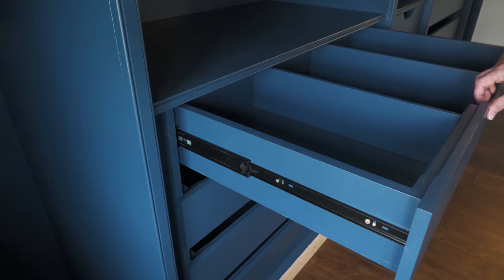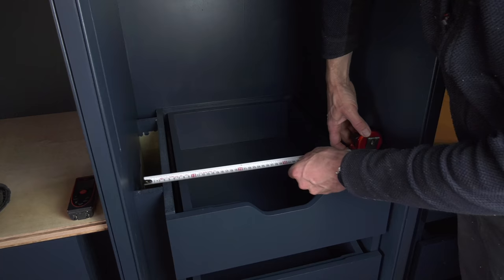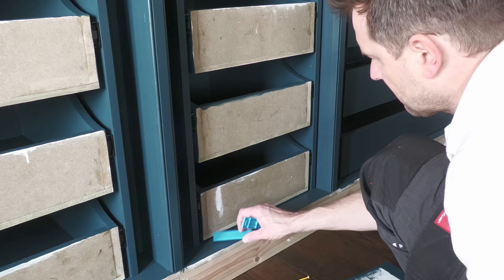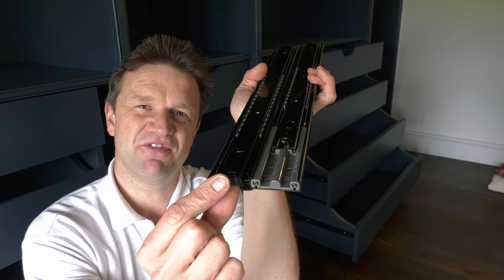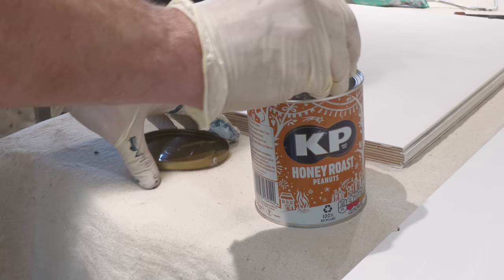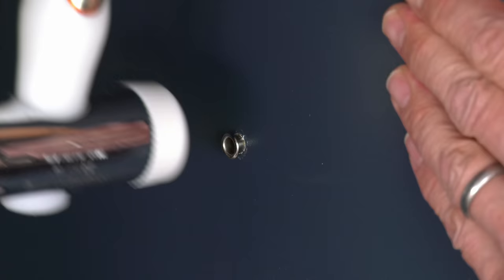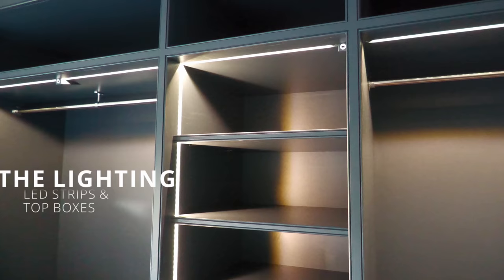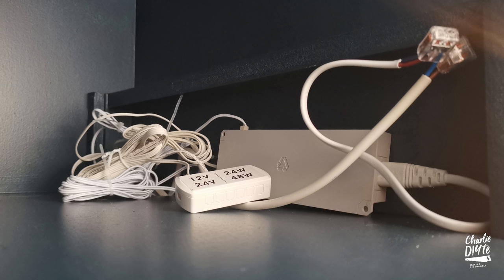DIY Fitted Wardrobe Build - DRAWERS, SHELVES, RAILS & LIGHTING -Video #6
In today's video I will be showing you how I completed construction of the drawers and shelves, hanging rails and lighting of my DIY Fitted Wardrobe. There's one final video to come!

There are too many elements to this build to fit it into a single video so I will be charting the wardrobe build by way of weekly videos until it's complete. Here are the videos so far:

0:00 Start
0:19 Intro
0:46 Completion of Drawers
4:18 Shelves
7:07 Hanging Rails
8:36 The Lighting

LIGHTING:
- Cabinet swipe on/off Infrared Sensor Switch (Amazon)
- Primo 2 5m LED flexible strip cool white (Amazon)
- Primo 2 5m LED flexible strip warm white (Amazon)
- Sensio LED strip to driver connection lead (Amazon)
- 2m driver extension cable (Amazon)
- 30 Low Profile Driver (Amazon)

- 23mm birch ply 2440 x 1200mm

THE REST OF THE TOOLS SO FAR
- Ryobi R18ROS Random Orbit Sander

- Zinsser Bullseye 123

- Trend triple flute 1/4 shank trim cutter
- Bosch jigsaw
- Evolution single bevel sliding mitre saw
- Face mask
- Safety specs
- Ear defenders

- BOSCH GH026-82 ELECTRIC PLANER
- Evolution R185CCSX+ Circular Saw with ST1400 track
- Milwaukee 12v combi drill driver

- Faithful Profiling Guage
- Irwin Jack Floorboard Saw
- Shokunin Tatebiki Saw
- Swanky Scribe
- Bosch hole saw set
- Bosch universal drill bits
- Evolution ST1400 1.4m track
- Evolution ST2800 2.8m track
- Evolution R255SMS+ single bevel sliding mitre saw
- Trend Professional 3/74 two flute straight router cutter
- Spax 4x50mm MDF screws

- Face mask
- Glazing packers
- Stabila 1000mm spirit level
- Evo-stik wood adhesive 1 litre

- Stanley FatMax 5m tape measure

- Klug 45.5mm double extension ball bearing soft close draw runners 500mm (black)